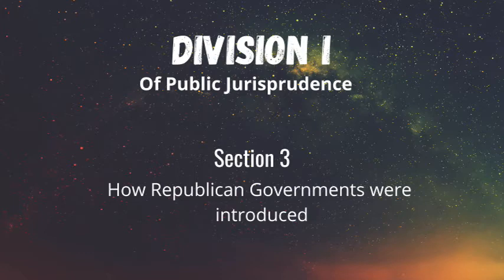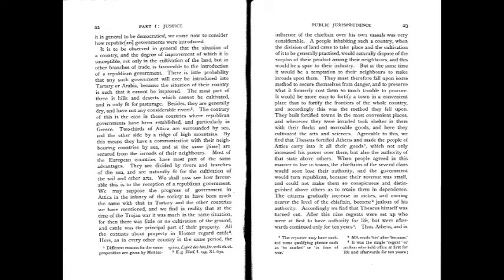Division 1 Section 3